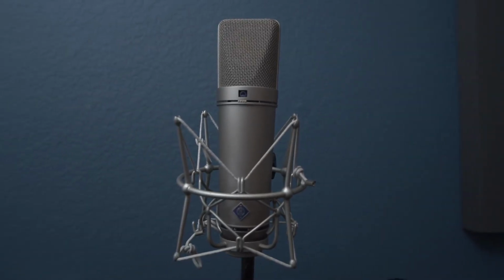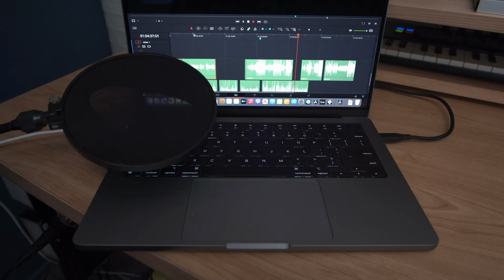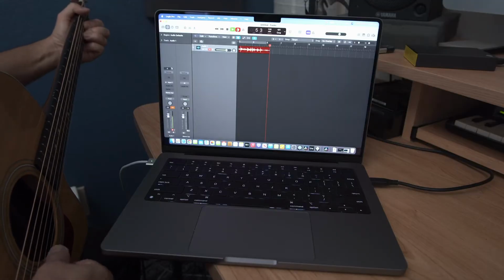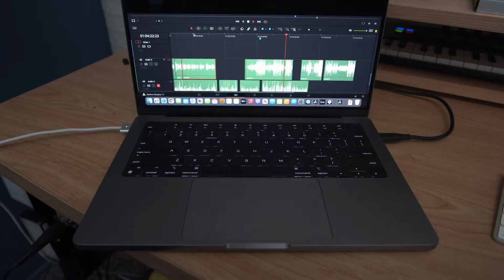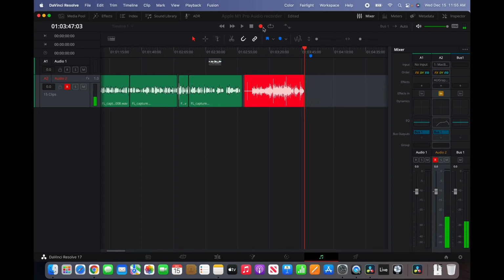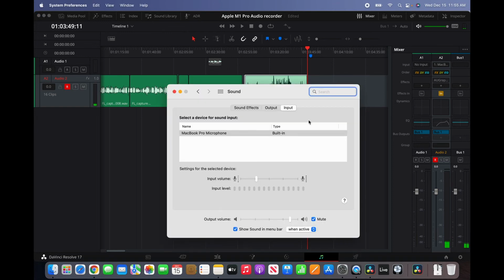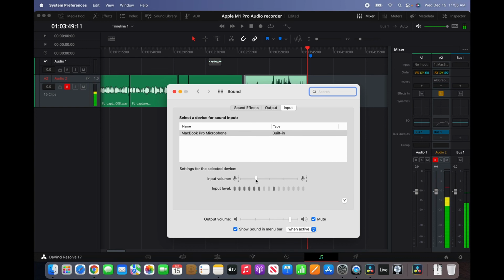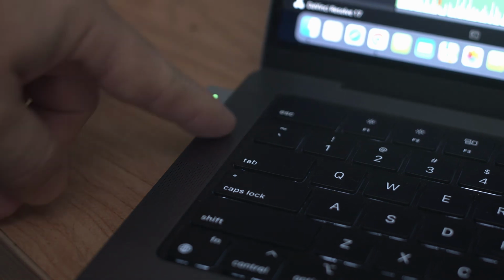Recording Acoustic Guitar and Voice Over with the new Macbook pro M1 14"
This is a Test how to record audio and voice over using your macbook pro M1 and potentially to record vocals. I did a little bit of EQ but vocals no compression.